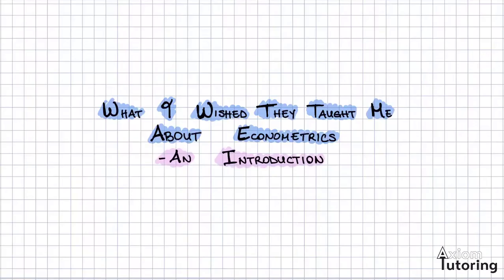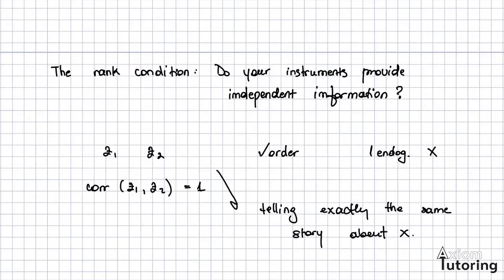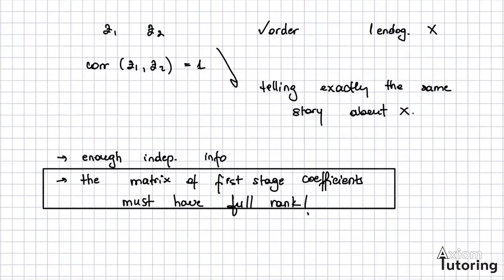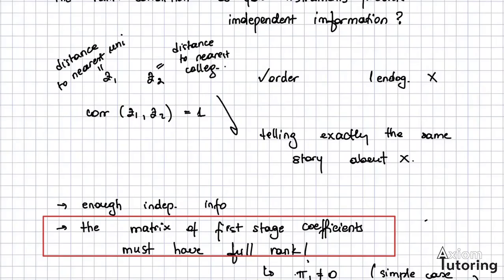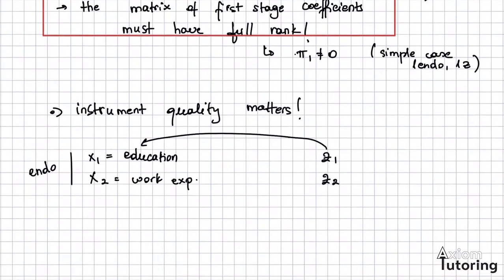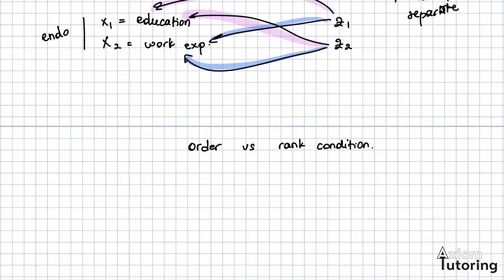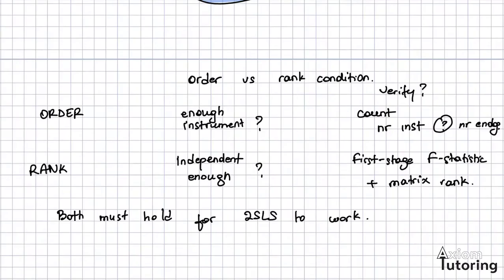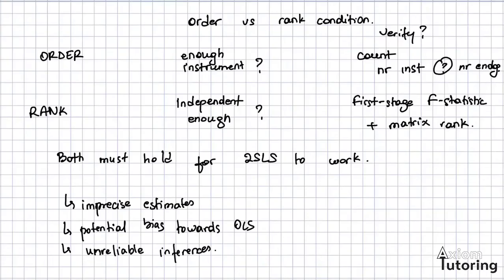183 IV9d the rank condition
In econometrics, understanding the conditions for valid instrumental variables is crucial. This video explains the rank condition, which goes beyond simply counting instruments to assess their independent information. It reveals that instruments must provide distinct variations in endogenous variables, preventing them from being collinear or redundant. Failing the rank condition, similar to having weak instruments, leads to imprecise estimates and unreliable inferences. The rank condition is particularly vital when dealing with multiple endogenous variables, ensuring each instrument contributes uniquely to identifying causal effects. It highlights that instrument quality is as important as quantity, as redundant instruments offer little additional value.